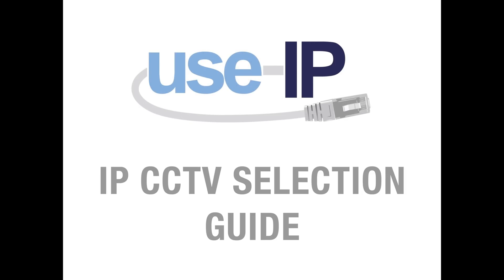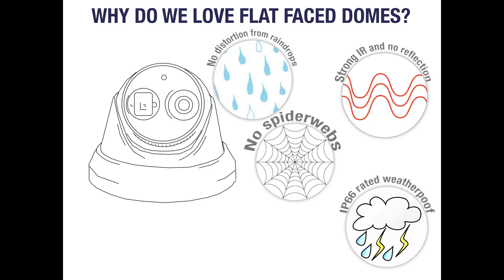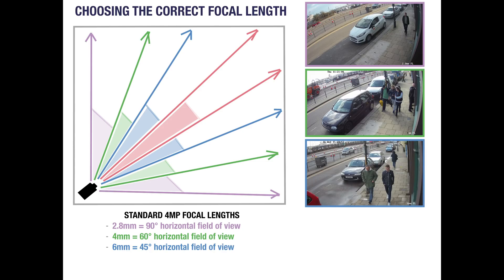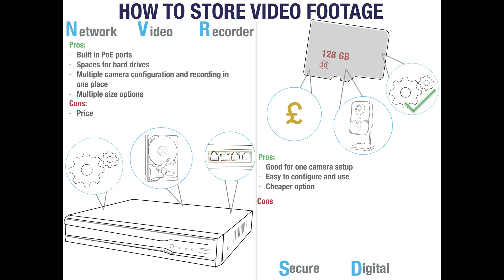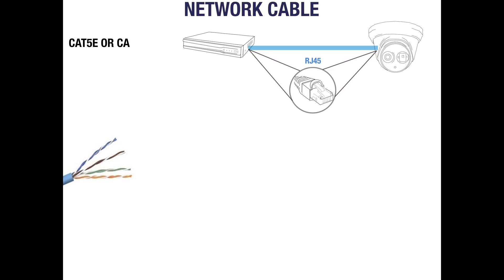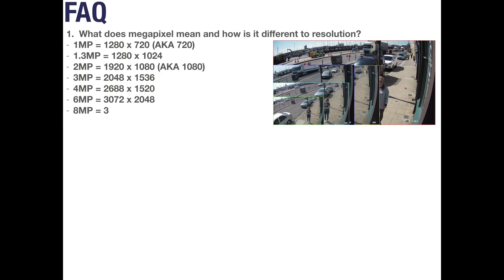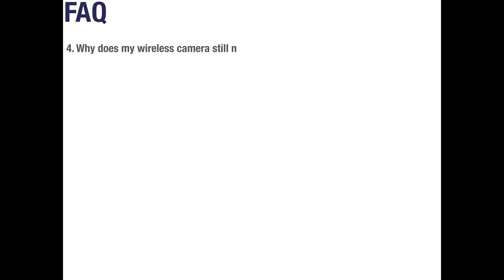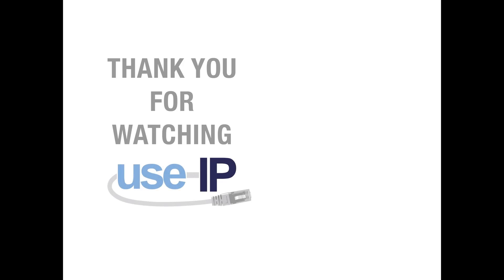IP Camera Selection Guide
Building an IP surveillance system as an everyday consumer can be very tricky and confusing, but don't worry we are here to help. The IP Camera Selection Guide covers all the basic information you will need to know to get a standard IP system up and running, including choosing the right camera type and focal length, the differences between NVR and SD storage, which network cable is best to use, and more...